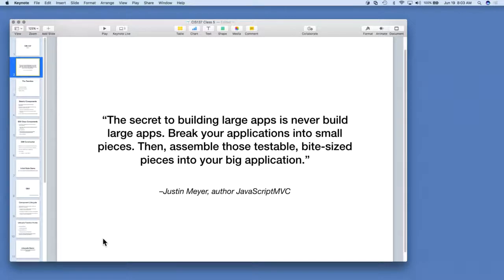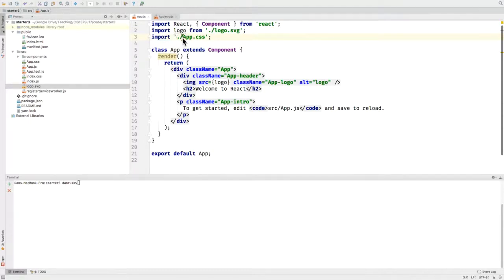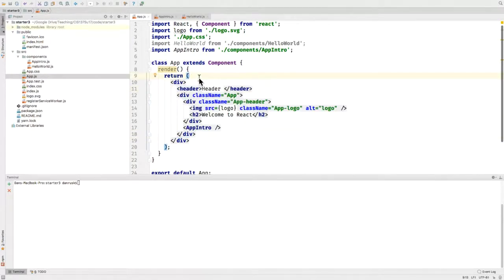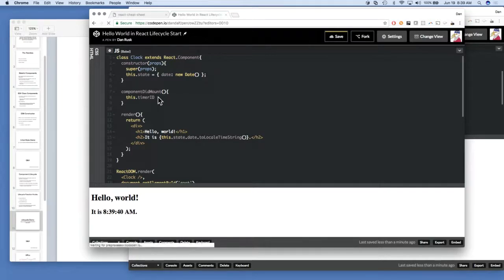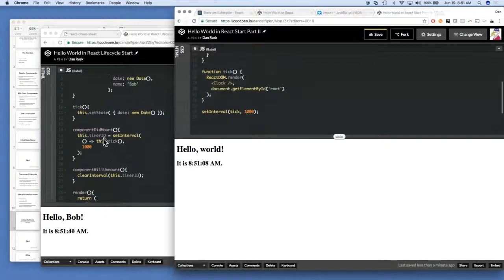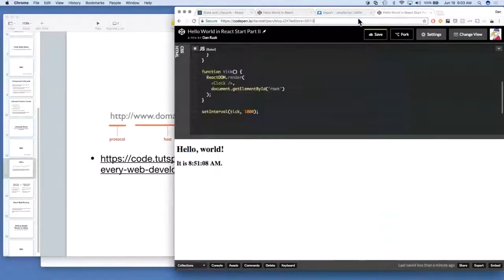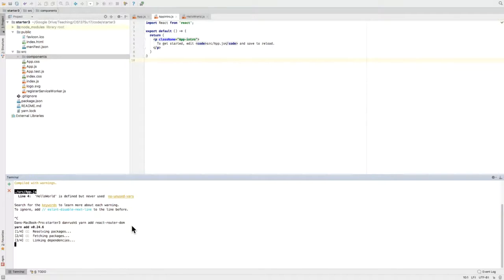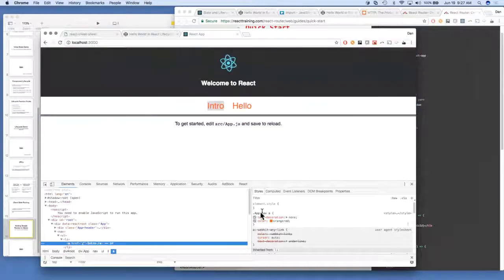Intro to Web Development Technologies Class 5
Components with State, Lifecycle of Components, Routing in React